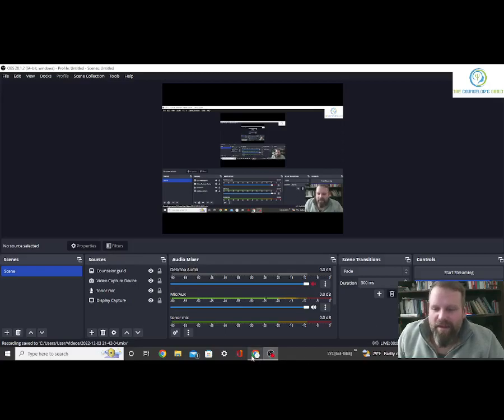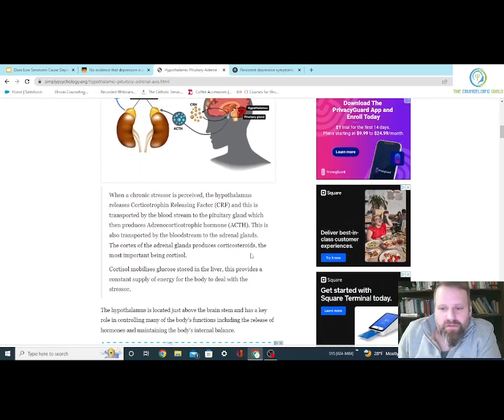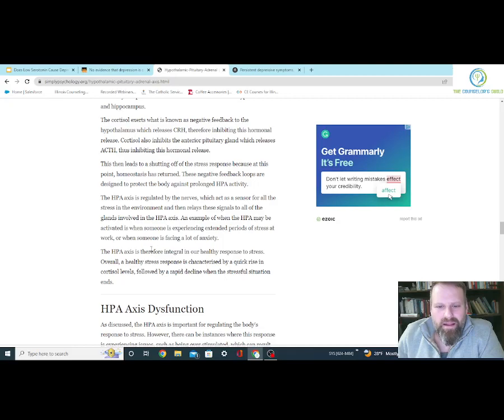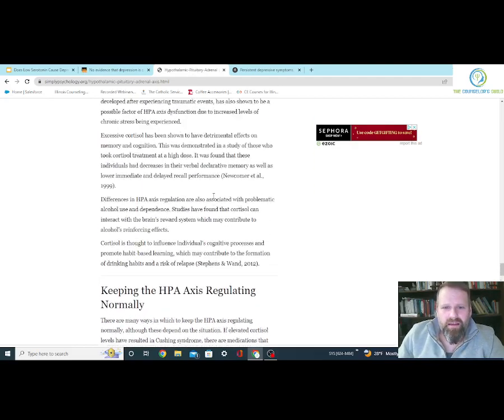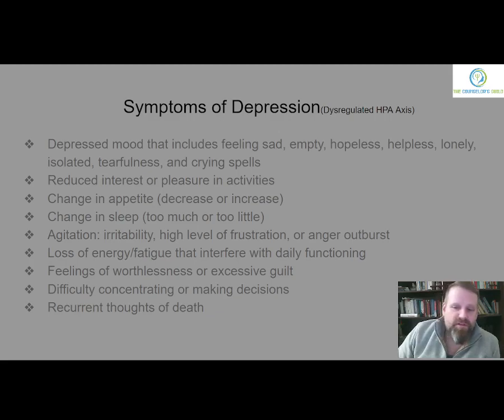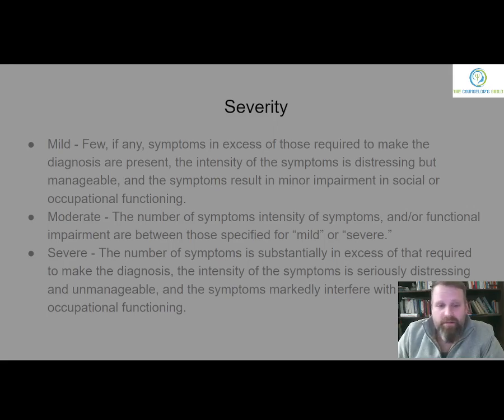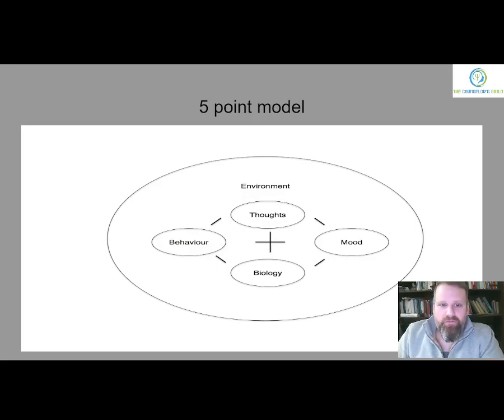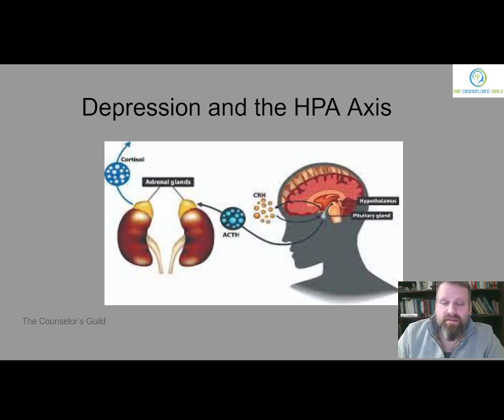Depression and the HPA axis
In this video I discuss recent research that indicates that serotonin doesn't cause depression